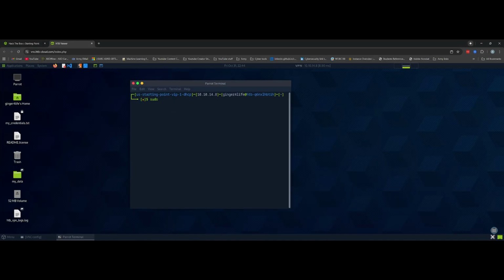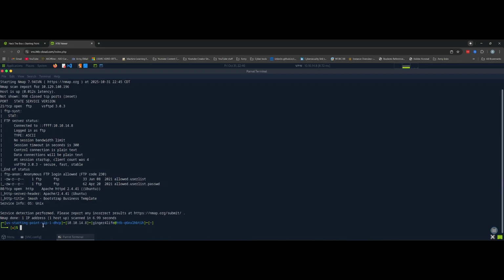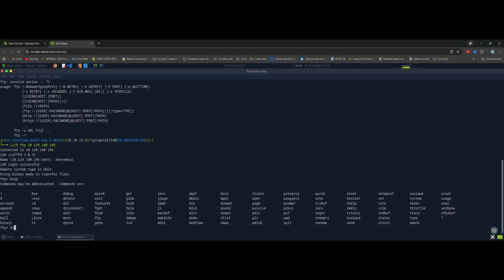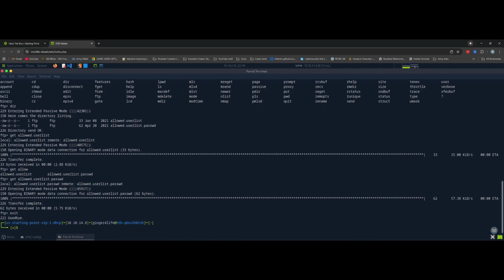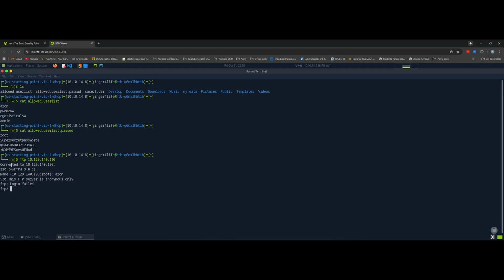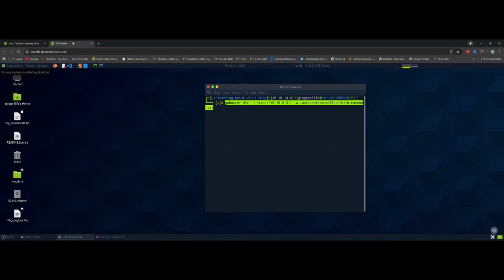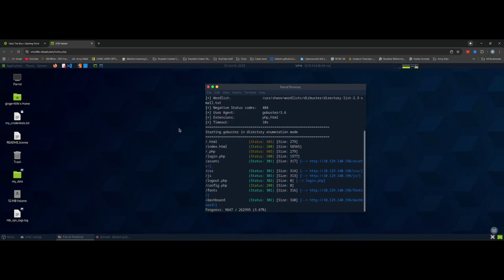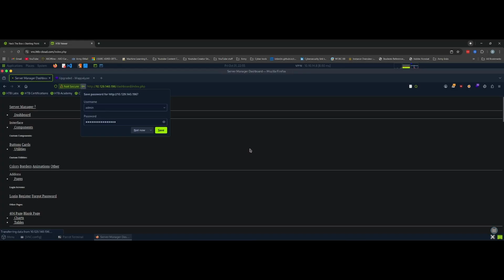What Happens When You Hack On Halloween?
Hack the Box Crocodile Walkthrough

FTP anonymous login...don't mind if i DO !!

Get some Free cubes and Sign up for HTB !!